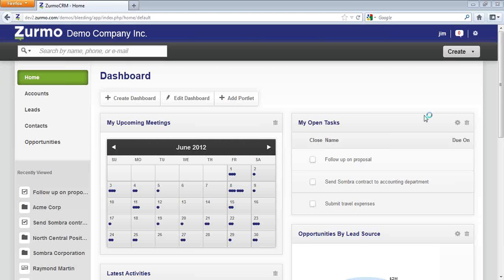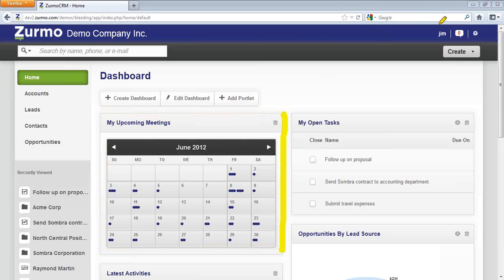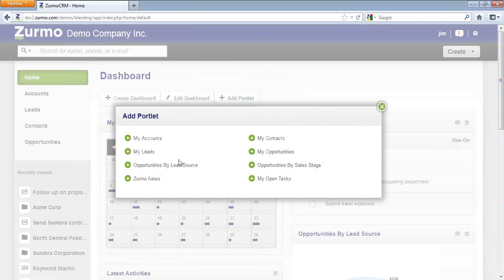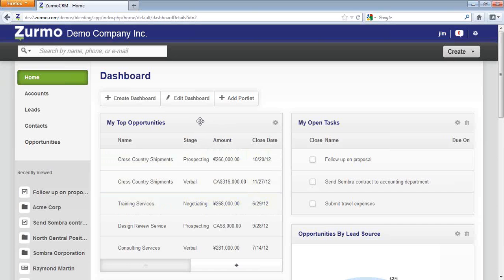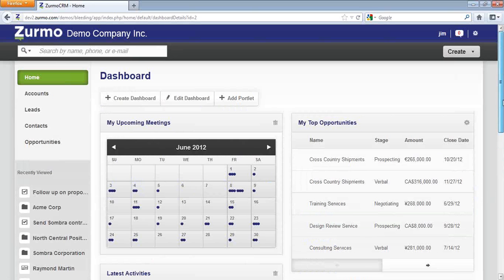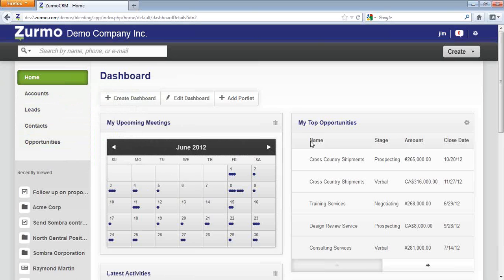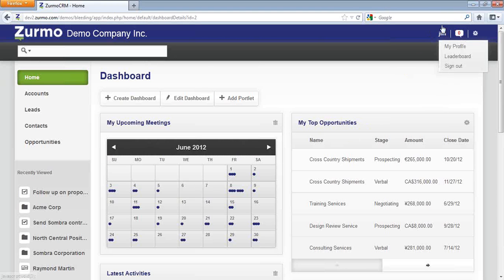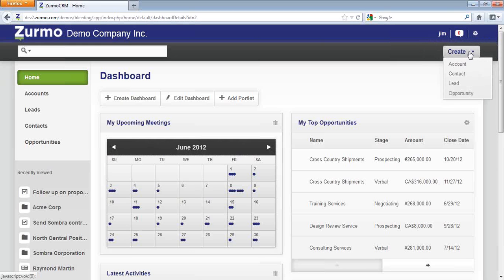Zurmo Screencast - Homepage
Learn how to navigate and configure the Zurmo homepage